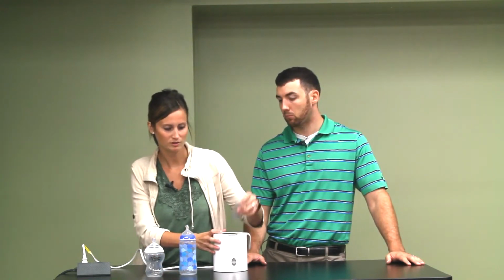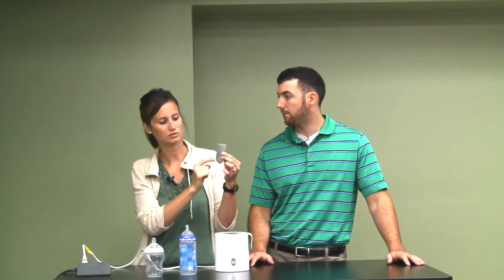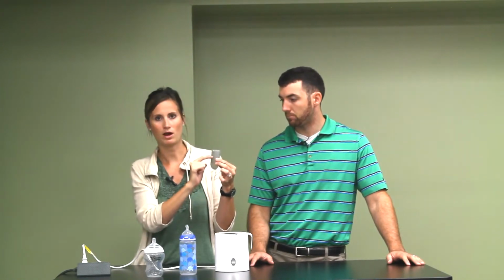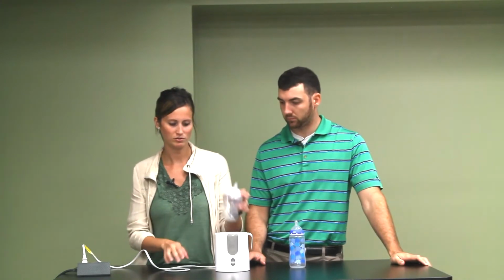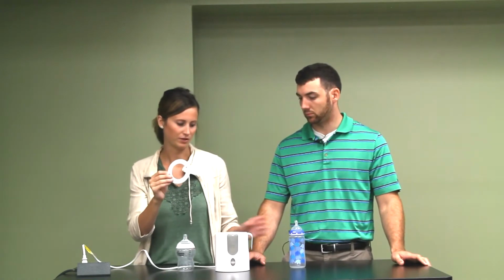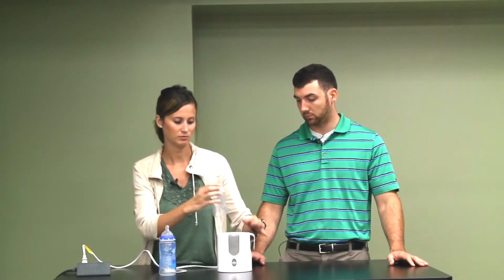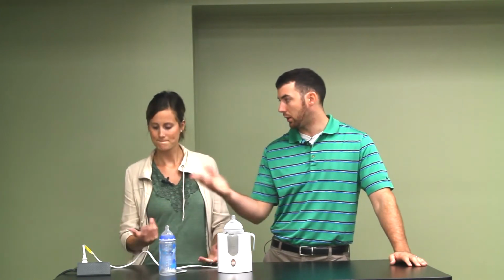Munchkin High Speed Bottle Warmer Review (Uses Steam) & How to Use It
Bob, Alex, and Liz provide FREE and HONEST Reviews. Today they present: Munchkin High Speed Bottle Warmer Review (Uses Steam) & How to Use It

Interested in learning more or for purchasing your own Munchkin High Speed Bottle Warmer click on the

We search the world over looking for the most interesting and unique products and gifts!